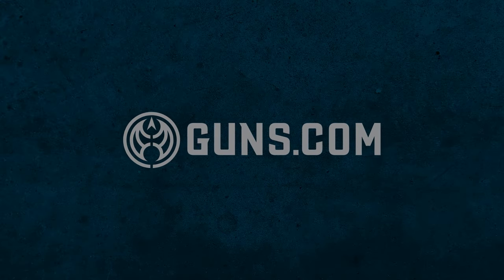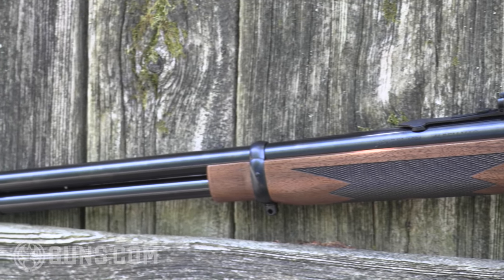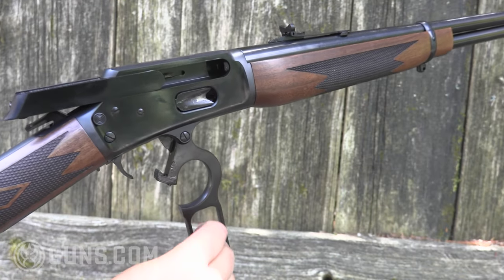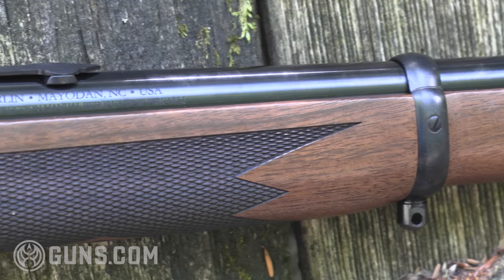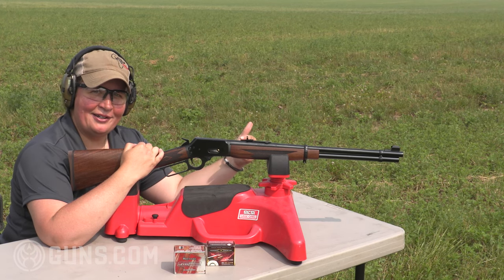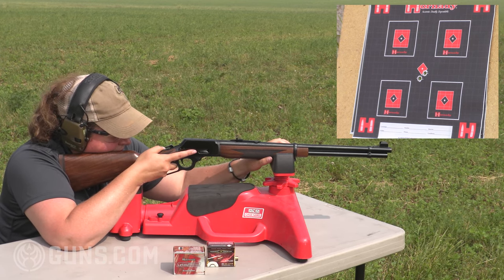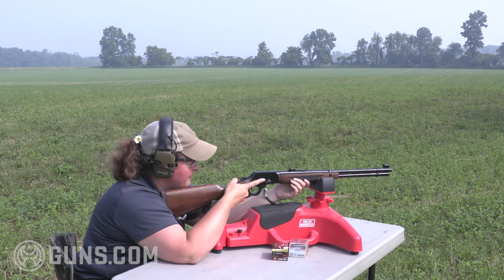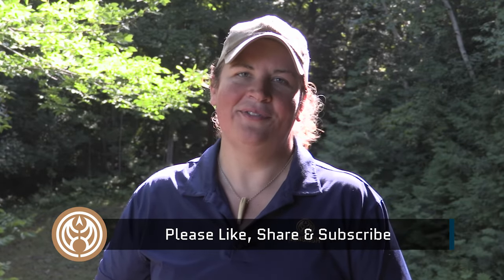A Timeless Lever Reborn: Marlin's 1894 Classic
If the third time’s the charm, then Marlin’s freshly introduced 1894 Classic in .44 Magnum will be a real gem.

The youngster has tall boots to fill, and not just because of high expectations based on previous 1894s. The latest 1894 Classic finds itself the third model reintroduction under Ruger’s tutelage, close on the heels of the 1895 in .45-70 Government and the 336 in .30-30 Winchester.

Those rifles are already proving that the “new” Marlin is all business. We were lucky to get our paws on one of the first 1894s to roll off the lines in North Carolina.